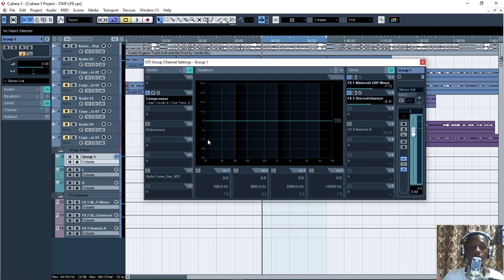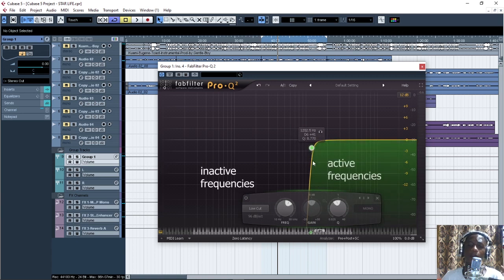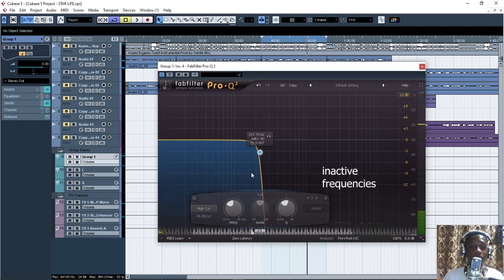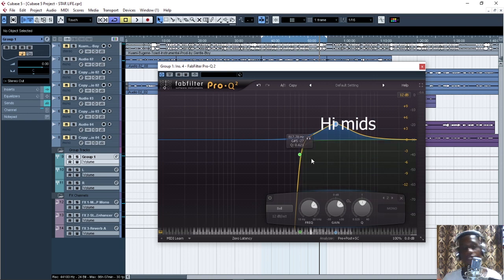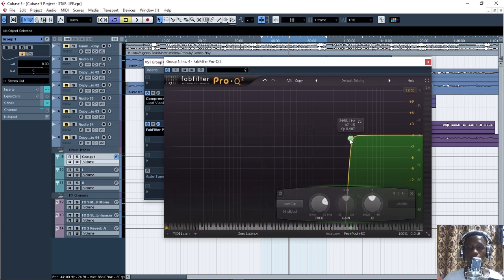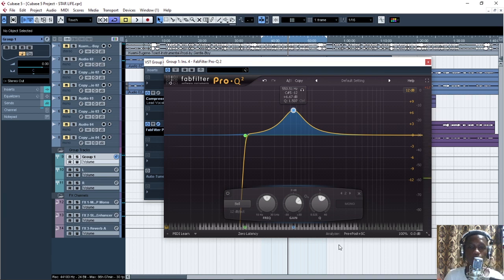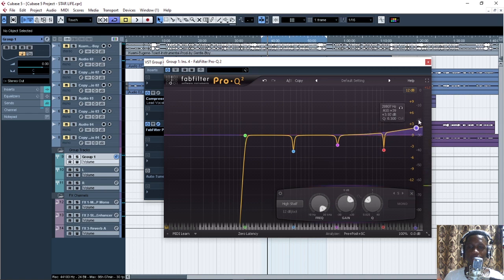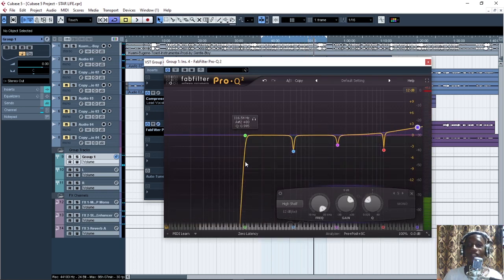How to mix vocals in Cubase 5 for beginners: cubase, how to mix vocals, mixing vocals